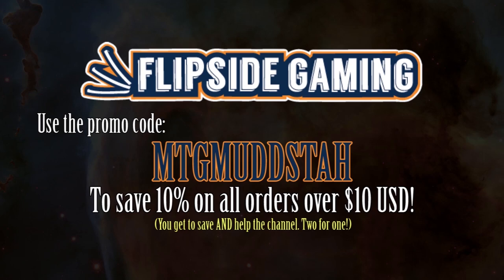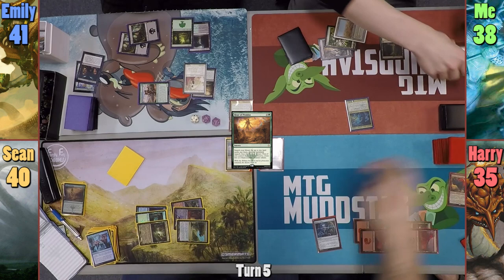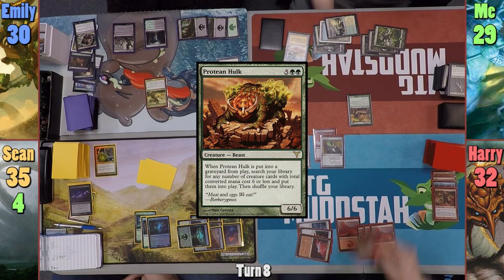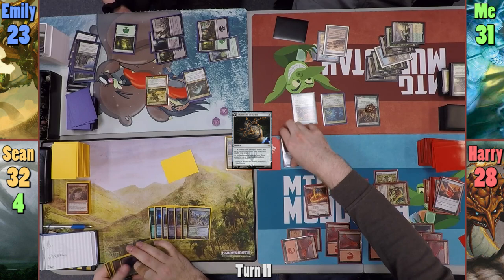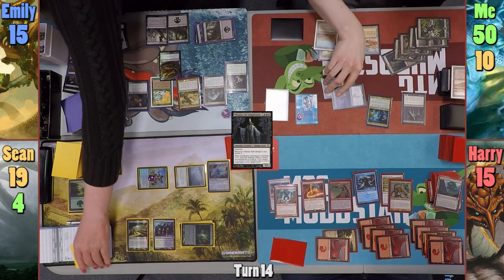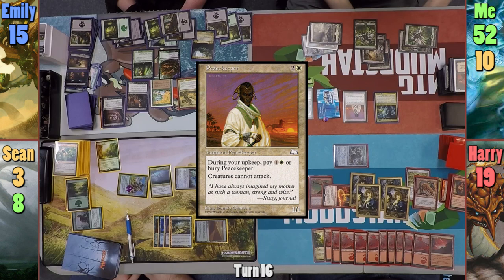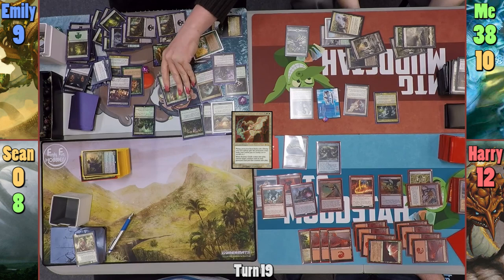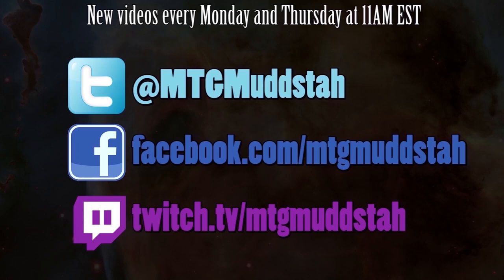Karador vs Pharika vs Progenitus vs Kiki-Jiki EDH / CMDR game play for Magic: The Gathering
Why did I wake up at 7am to write this?! Also, next time I convince myself that editing a two hour game is a good idea, please smack me.

►This game was filmed at Family Fun Hobbies in Hamilton, NJ